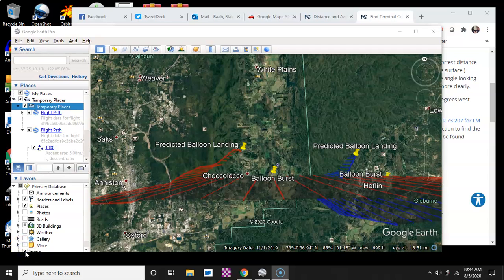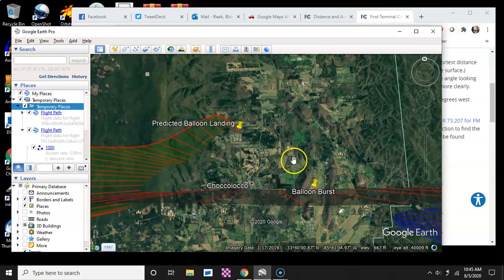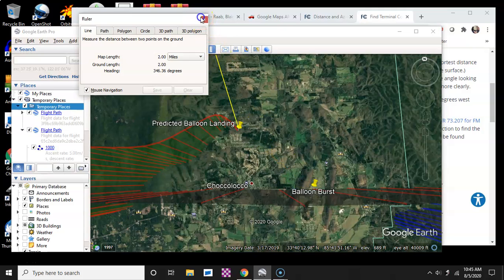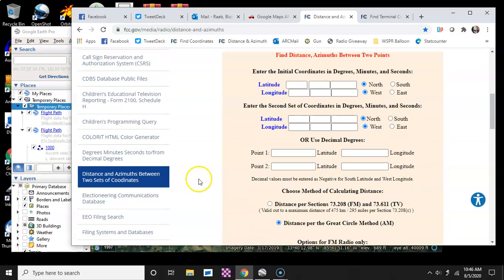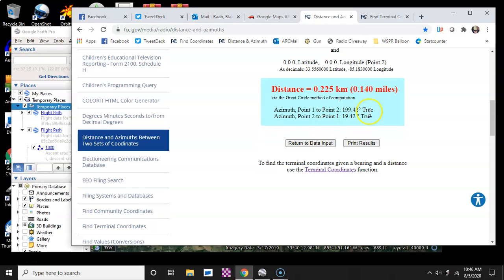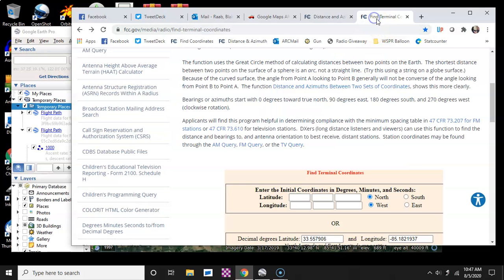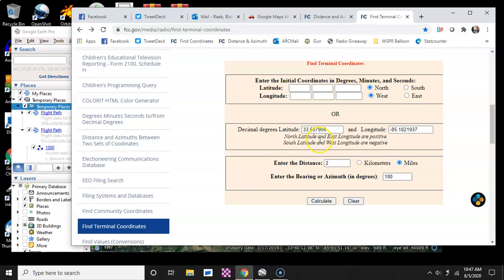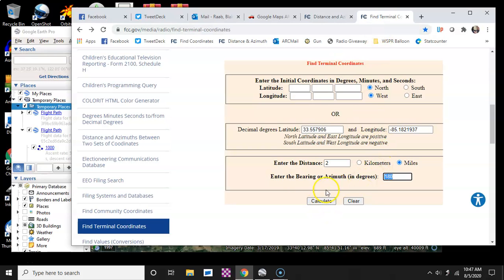Find Weather Balloon Landing Site Based on Burst Point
The descent leg of a weather balloon flight is fairly consistent, even if the ascent rate is not exactly what you planned. This tells you how to use the burst and landing points from your prediction and your actual burst point to get close to the landing site before it lands